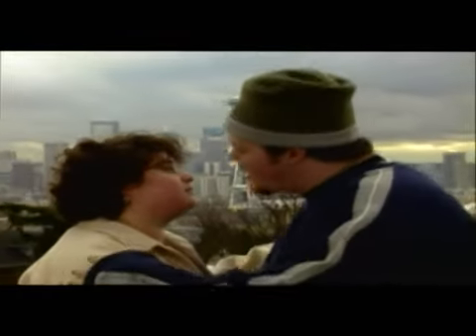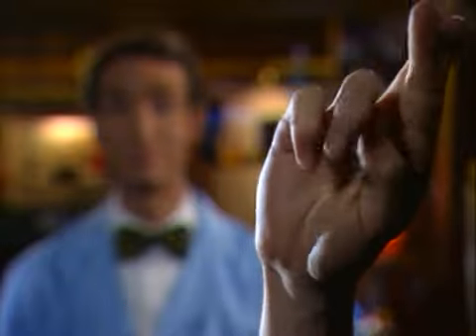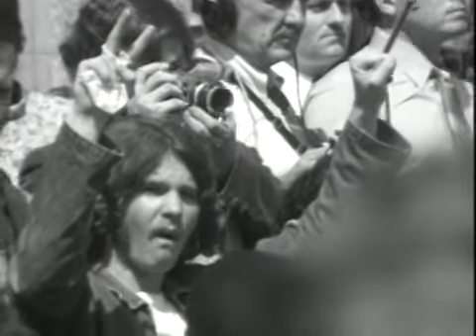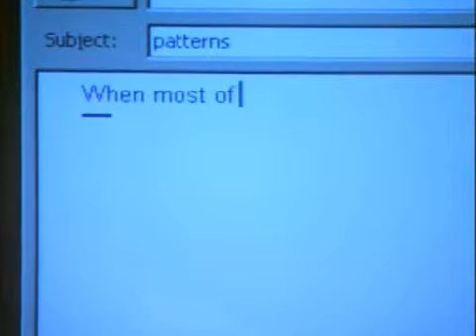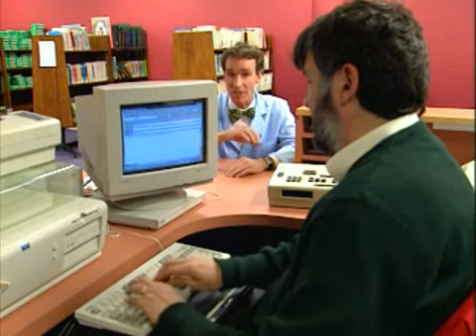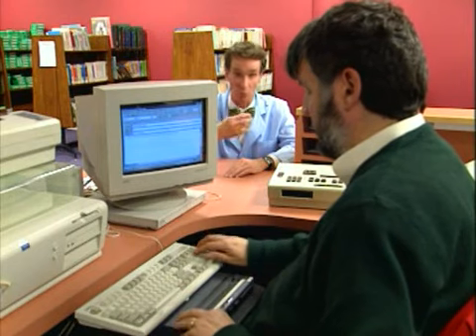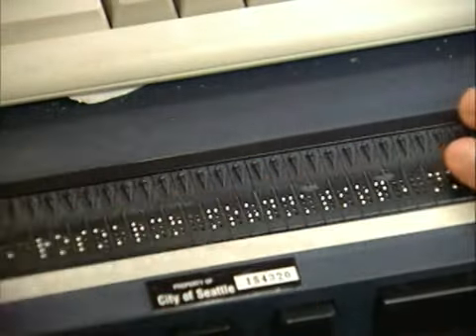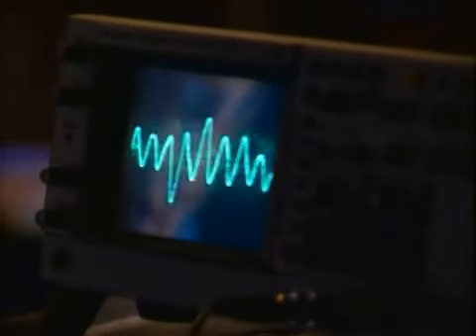Bill Nye the science guy - Patterns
98 Patterns